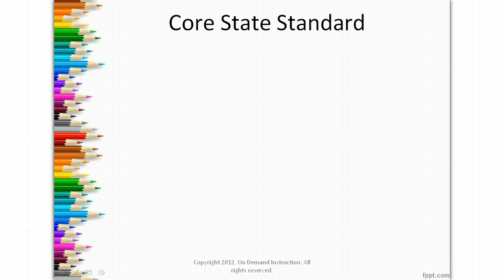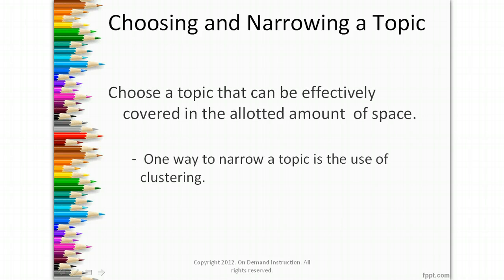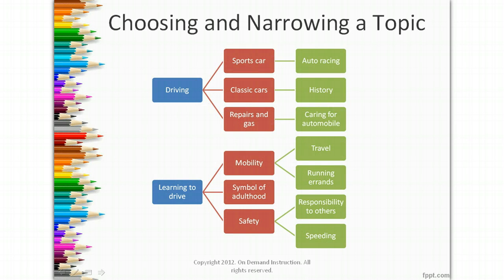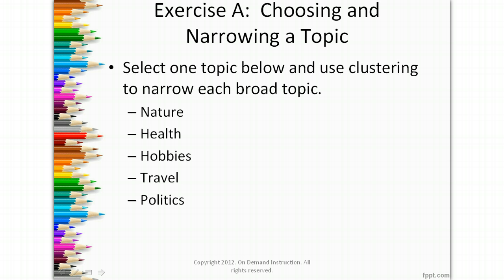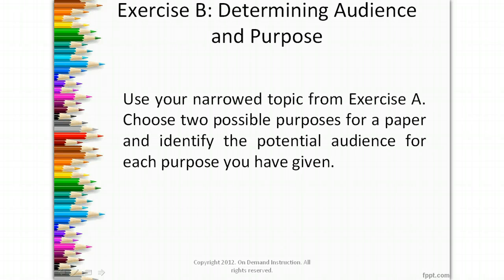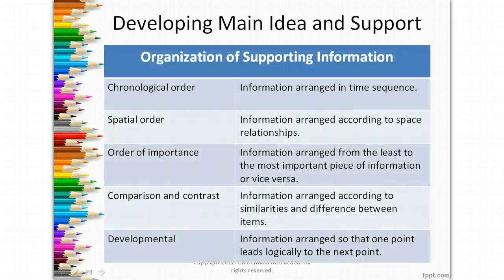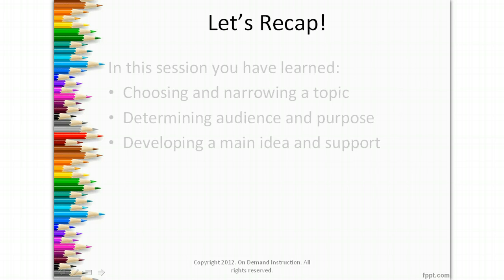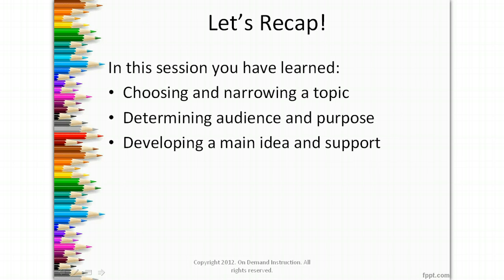Common Core Writing 1.2 Pre-Writing: How do You Prepare to Write?